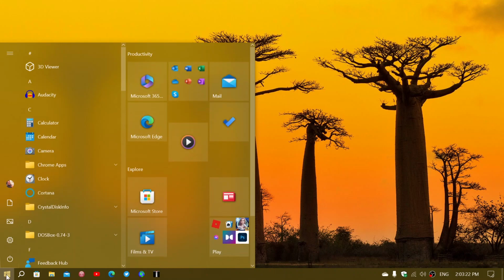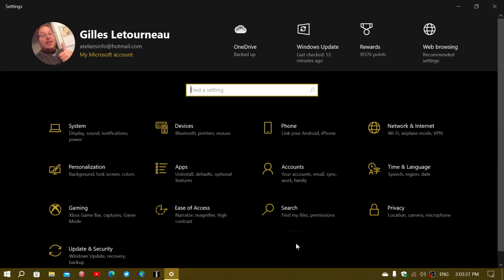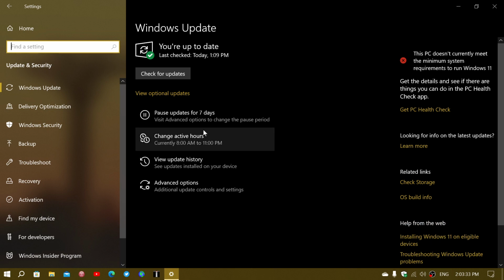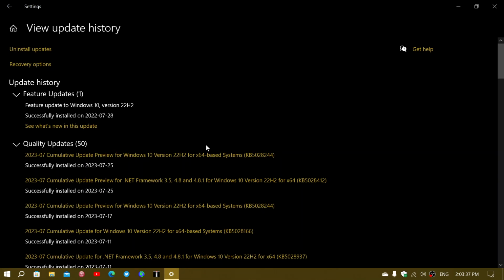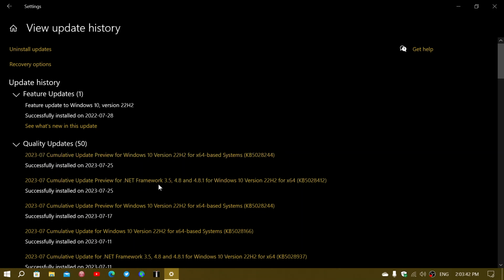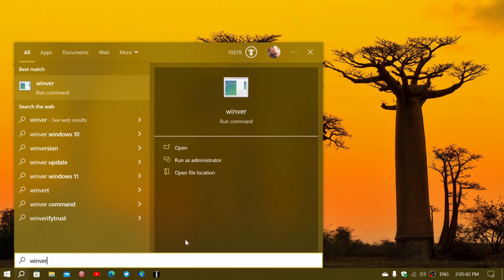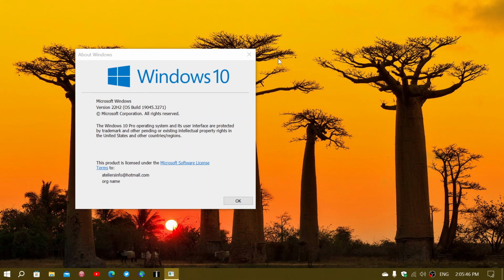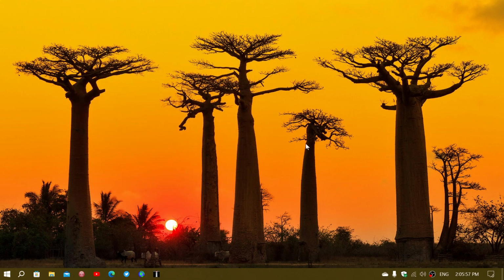Windows 10 22H2 Bug fixing preview update KB5028244 now released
It fixes many problems in Windows 10 22H2 , build number is 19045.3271